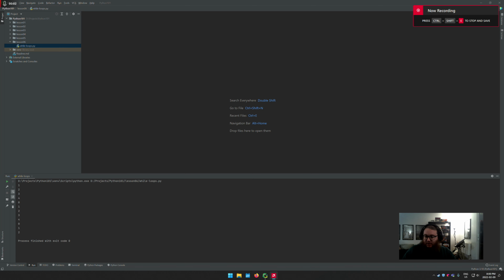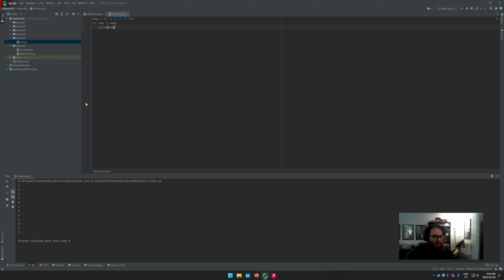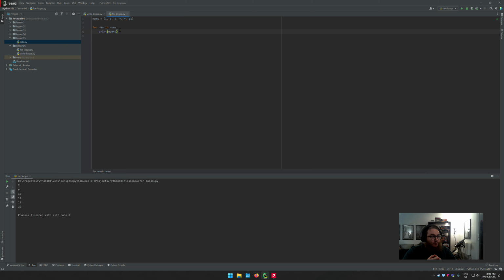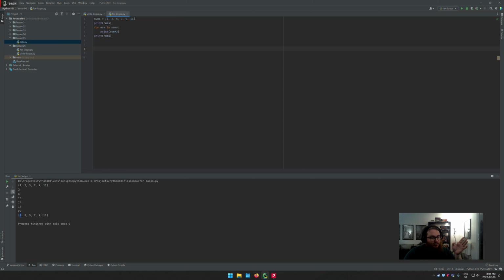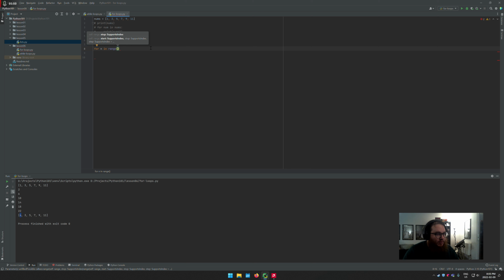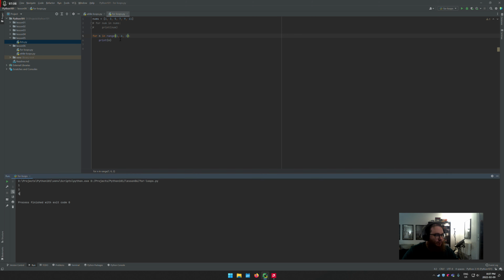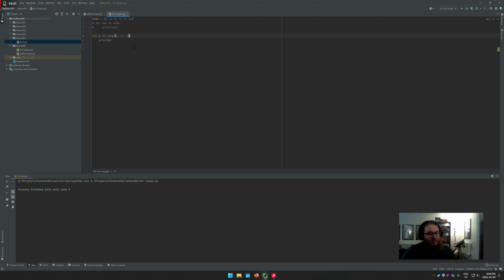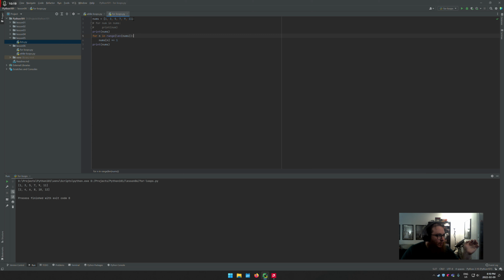11 Loops Part 2: For loops